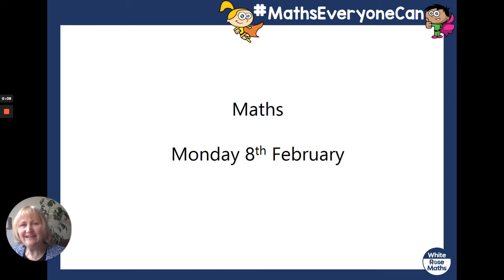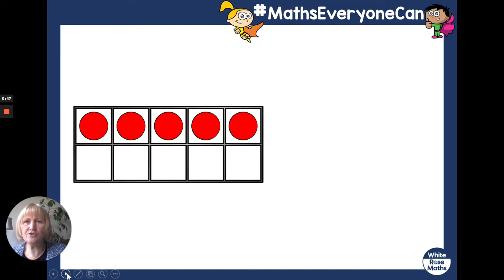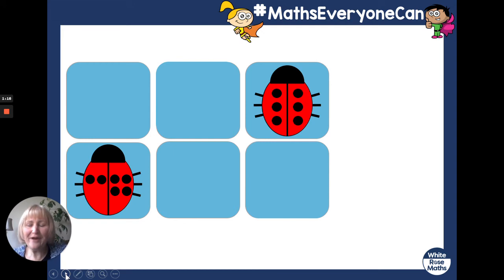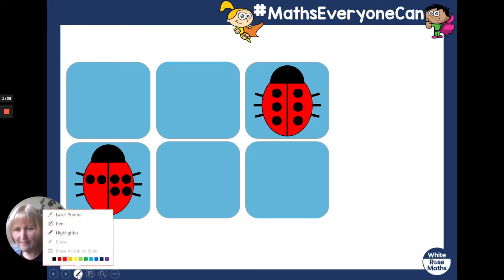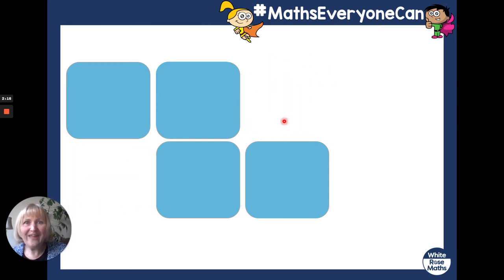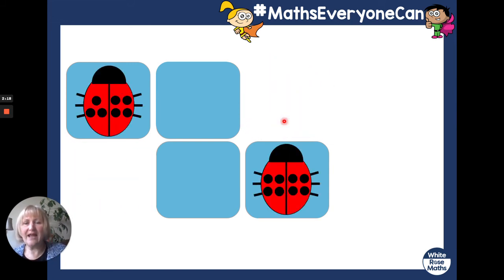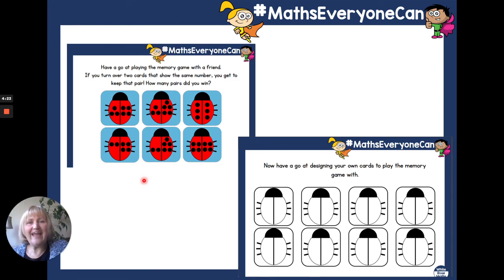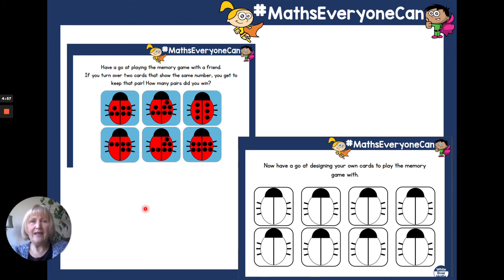Hull Reception Maths 08 02 21